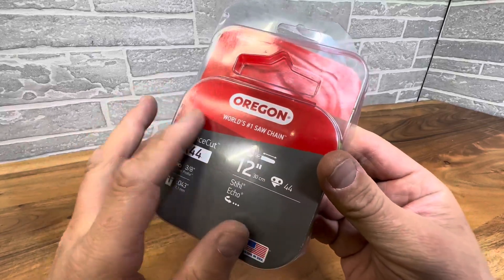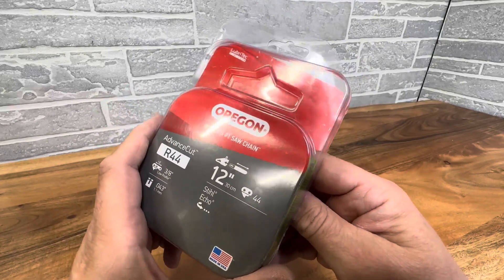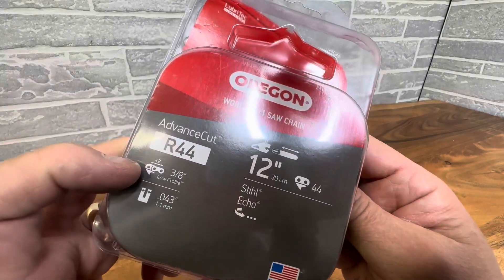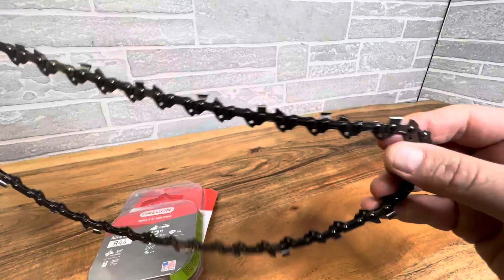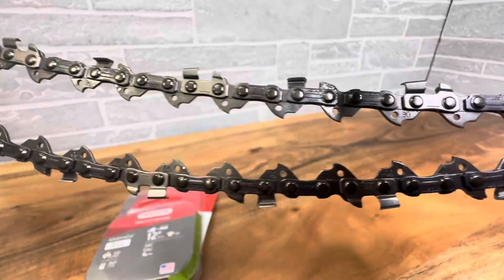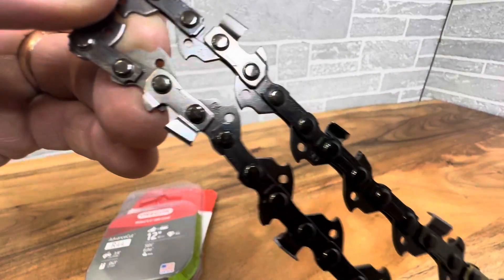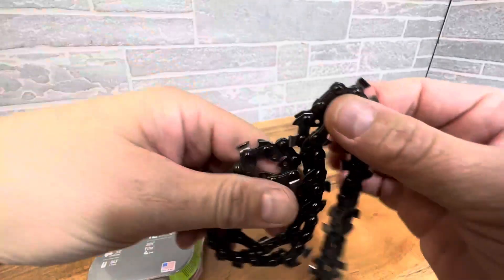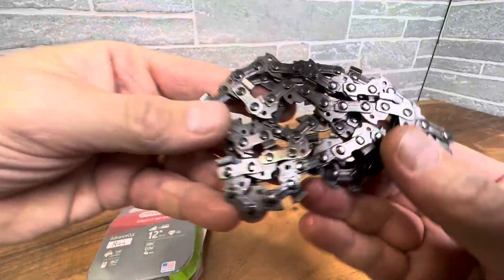Examen de la chaîne de tronçonneuse Oregon R56AdvanceCut